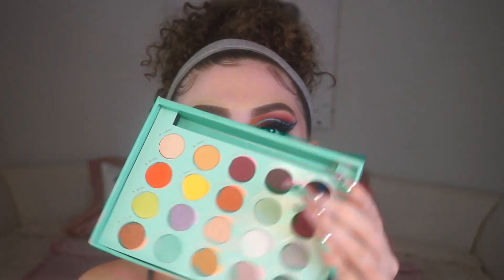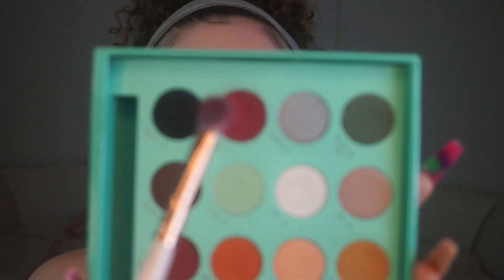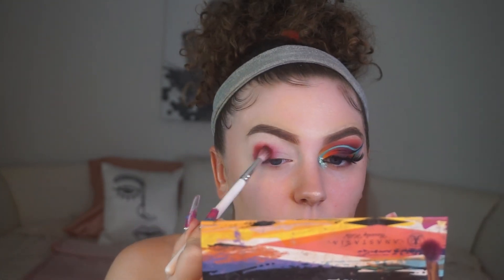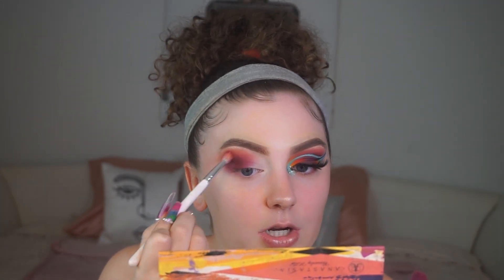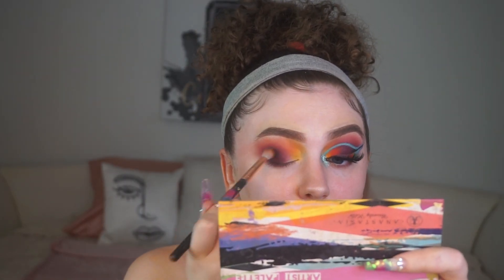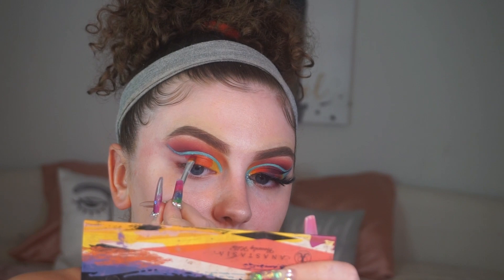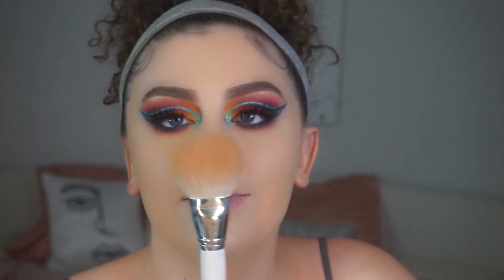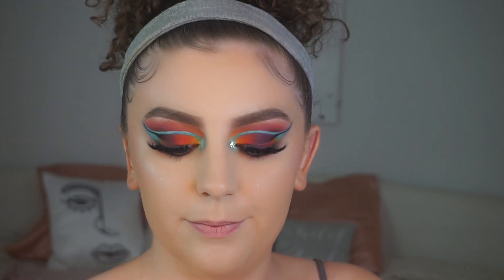BH Cosmetics X Daisy Marquez Palette | DEMO & REVIEW| Chloeqmakeup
Hello my Loves! I hope you enjoyed my video of the Brand new Daisy Marquez X BH cosmetics palette review and demo! Tell me what you want to see next in the comments and what you thought about this video! LOVE YOU BABIES❤️

Becca Cosmetics Ipanema Sun Bronzer

Artist Couture CoCo Bling

Daisy M X BH cosmetics Palette

P Louise Academy ‘Base’ic Bases collection

Dipped N Diamondz Alessandra lashes

IF ANYONE ELSE HAS ANY QUESTIONS FEEL FREE TO CONACT ME ON ONE OF THE PLATFORMS BELOW👇🏽

CODE: CHLOEQMAKEUP